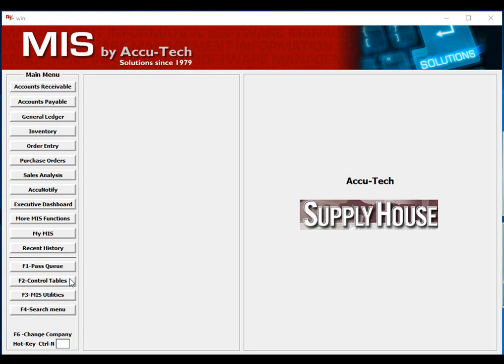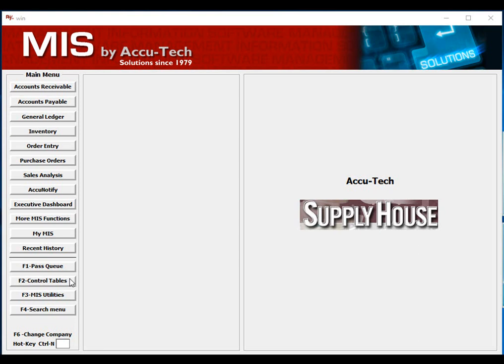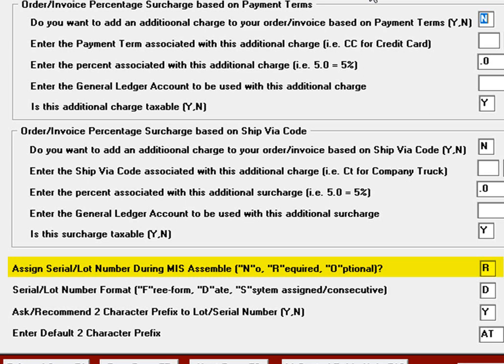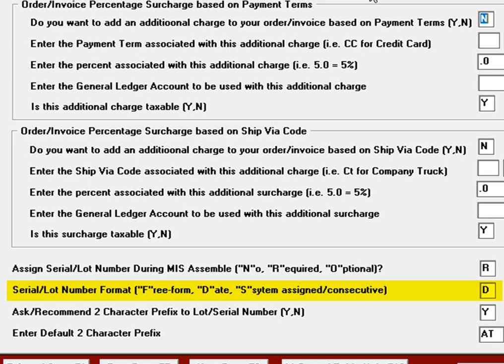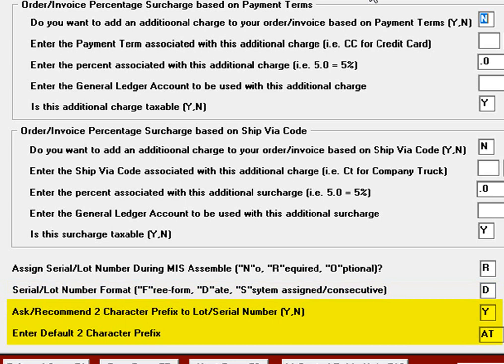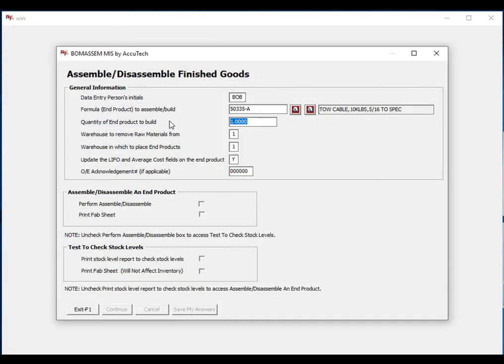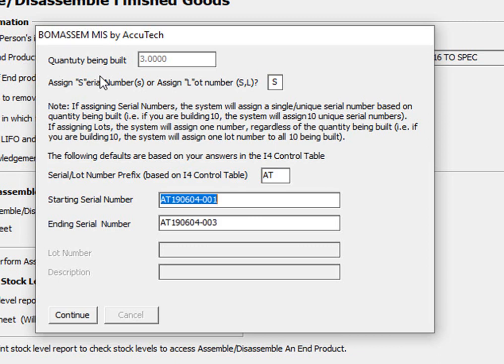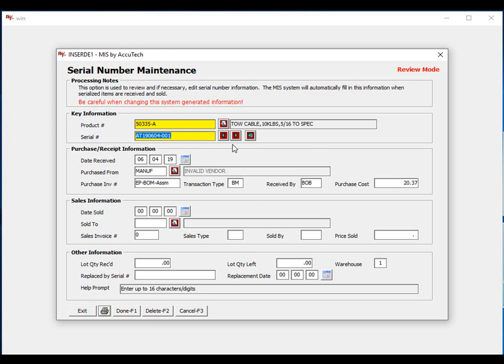How to assign Serial Numbers & Lots during MIS Assemble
Here is a quick “how to” video on assigning lots or serial numbers to a product you produce for stock, using your MIS Assemble function.